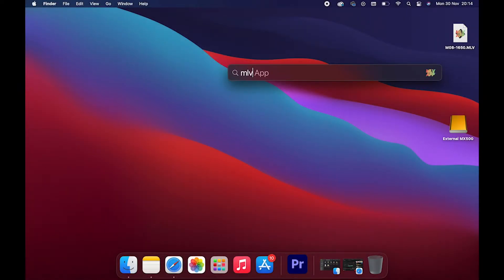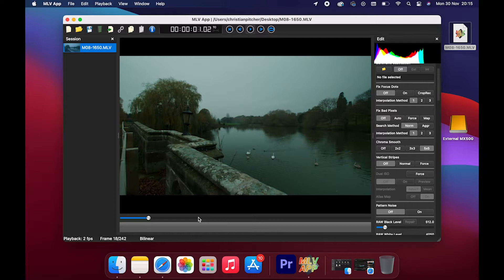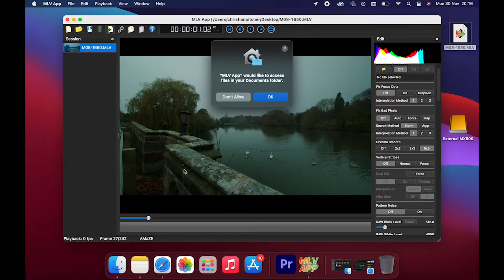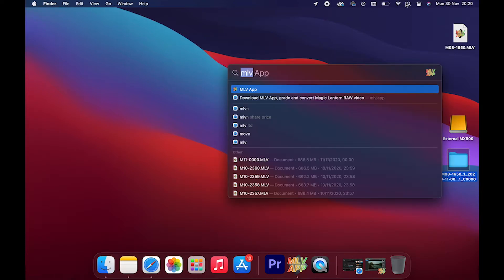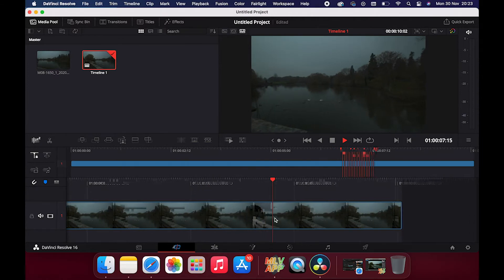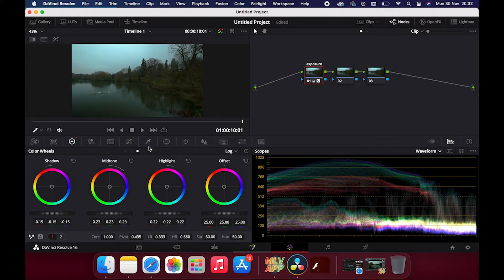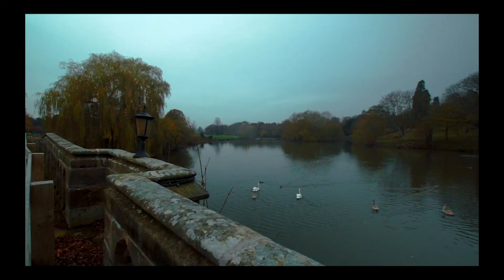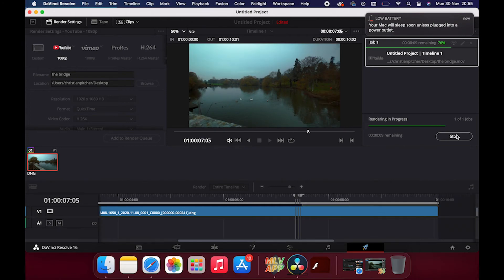Magic Lantern Raw DaVinci Resolve | Editing Magic Lantern Raw Video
so today I am going to show you how super easy it is to convert magic lantern raw DaVinci resolve with mlv app so you can begin editing magic lantern raw video

convert magic lantern with mlv app this is super easy and pretty fast to do. and give you a lot more dynamic range.

for the footage for this video I used ML Raw video for canon 70d

ml raw video canon 70d in 2020 is an extra tool to have for the budget user or a beginner to start playing with before forking out for more expensive gear